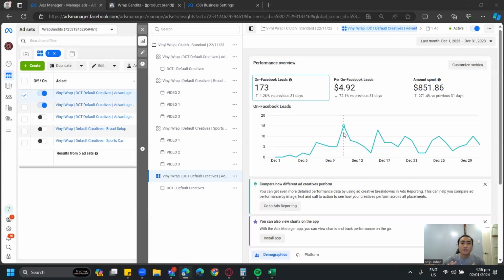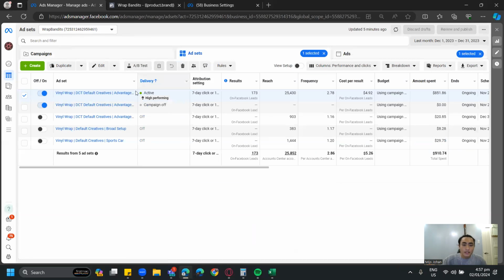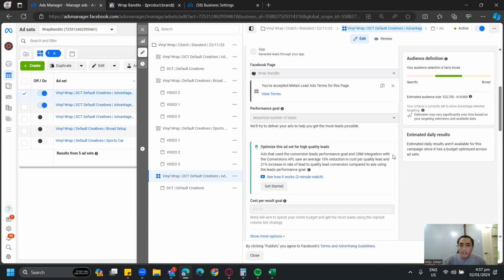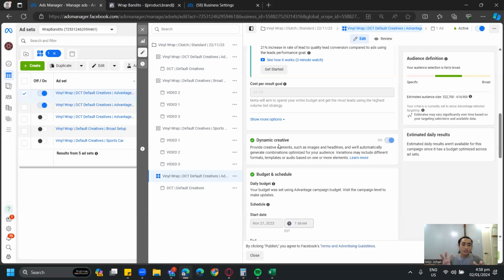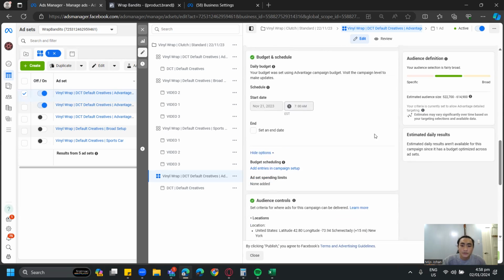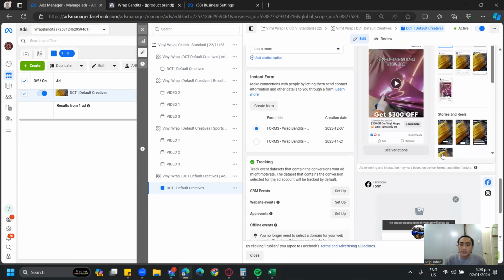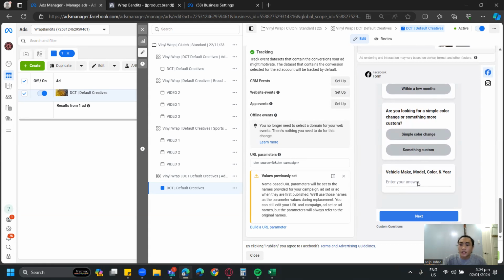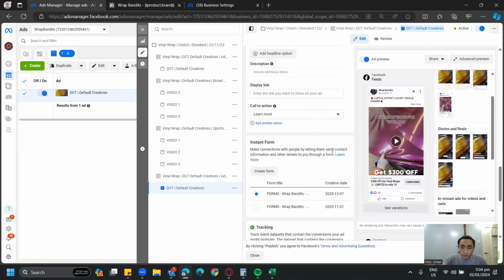How to Run Facebook Ads for Vinyl Wrap in 2024 (GET $4 CPL)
How to run Facebook Ads for Vinyl Wrap, PPF, and Ceramic Coating in 2024. This video will Include the best practices, audience targeting, and creatives used in our campaigns.

For Detailers Who Wants to Scale Their Business
CLAIM FREE $1000 AD SPEND  👇